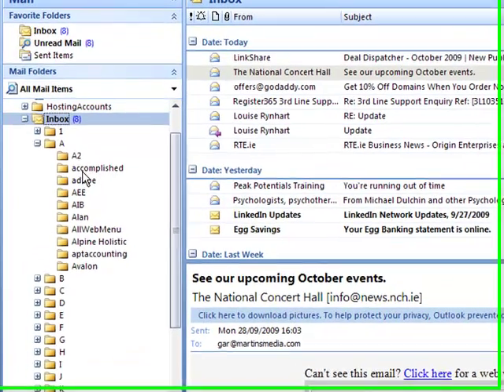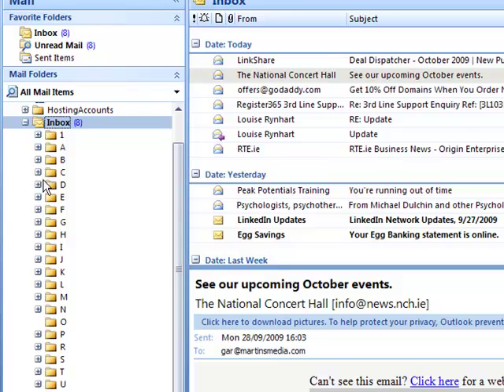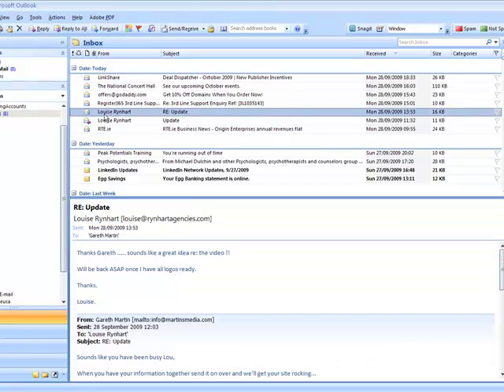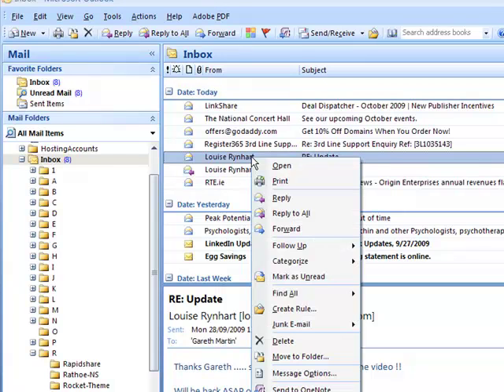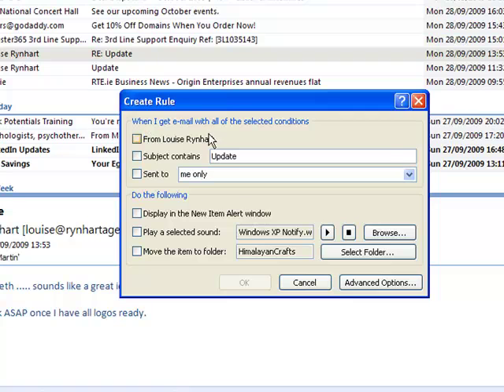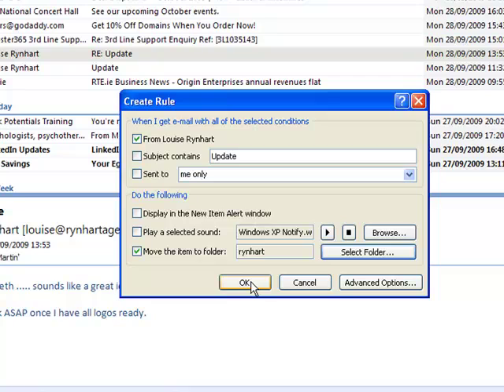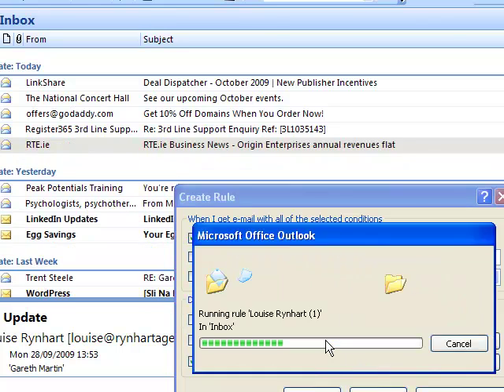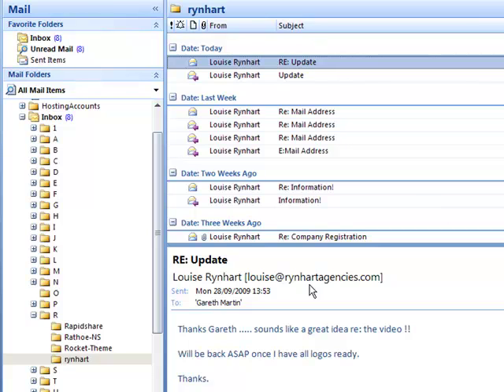Outlook 2007 - Create Rule command and Inbox folder structure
This video show you how to create a rule to automatically add an email to a folder of your choice. The video also briefly discusses folder structure in your inbox.